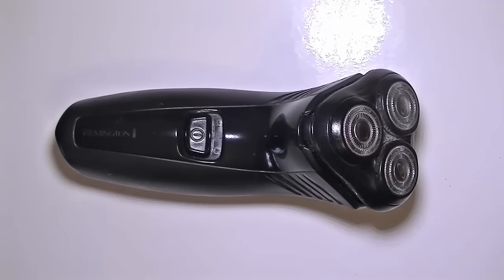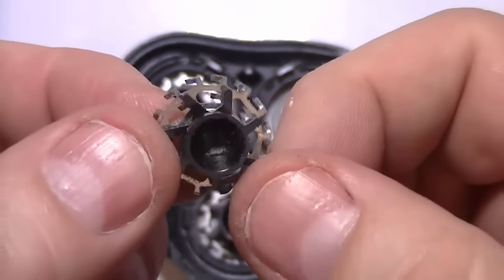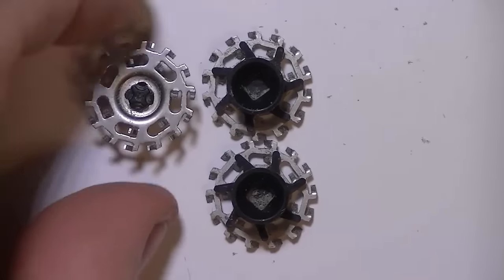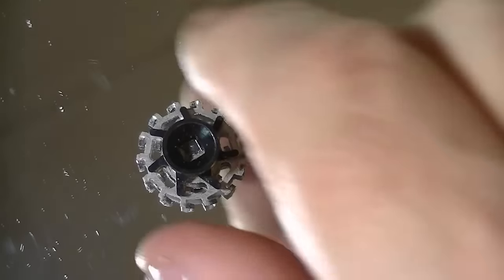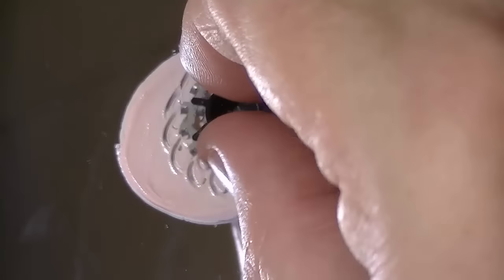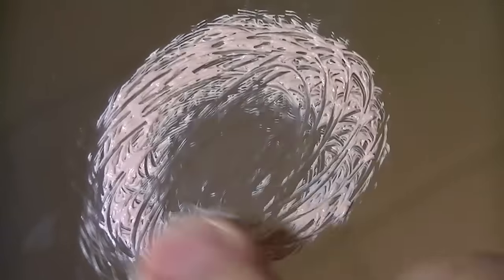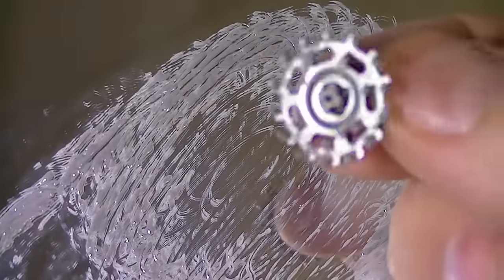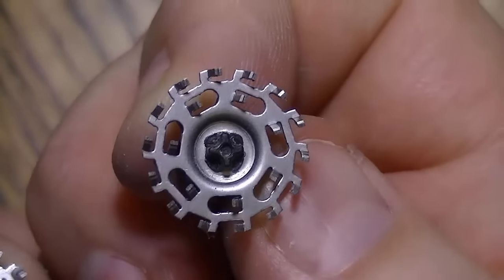Don't Buy Replacement Heads For Your Electric Razor, Sharpen Them.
or
Autosol Metal Polish

This is the most inexpensive, easiest and best way how to sharpen your Philips Norelco or Remington triple head rotary electric shaver by remingtonproducts. Try this fix before replacing the heads or blades.